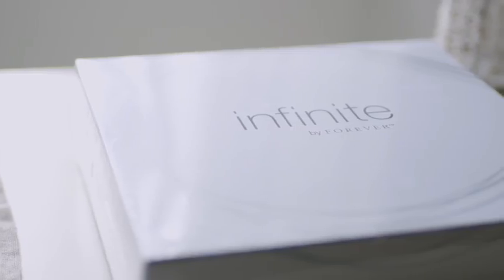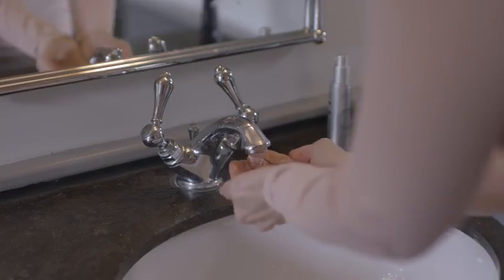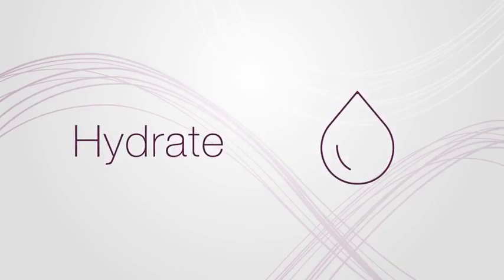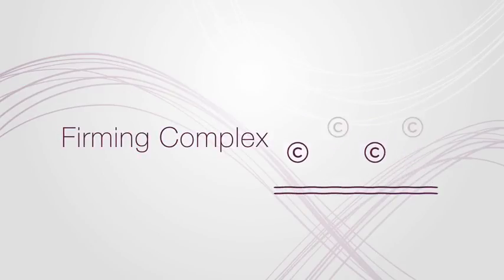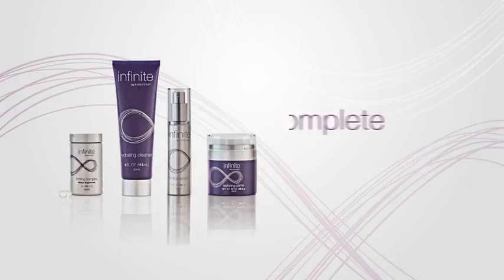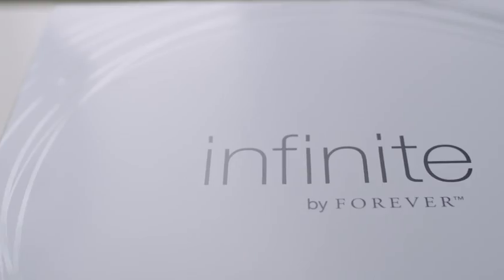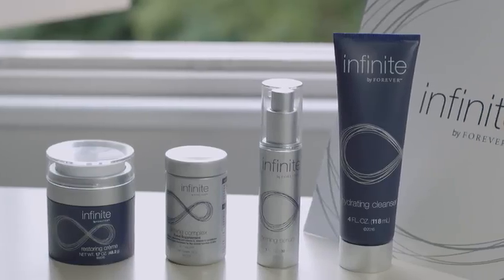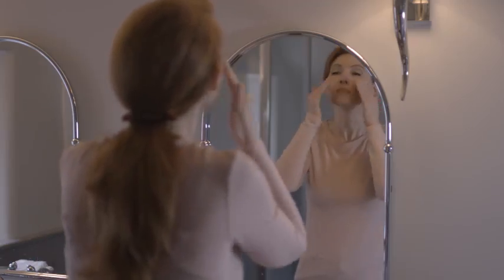Introduction to Infinite by Forever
You can’t stop the sands of time,but you can slow them down with Forever Living’s newest and most advanced anti-ageing line–Infinite by Forever.This is the first of several videos giving you more information on the range.Be sure to keep an eye out on our social platforms for more videos in the collection.